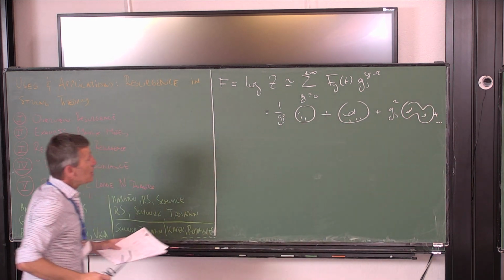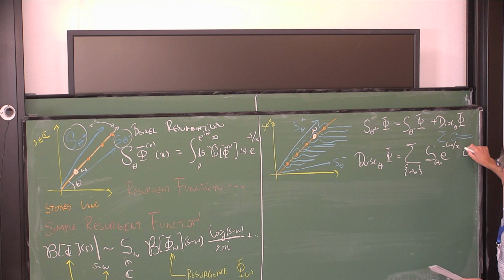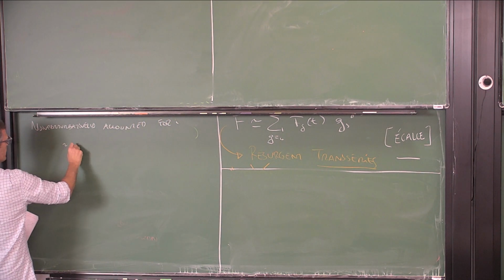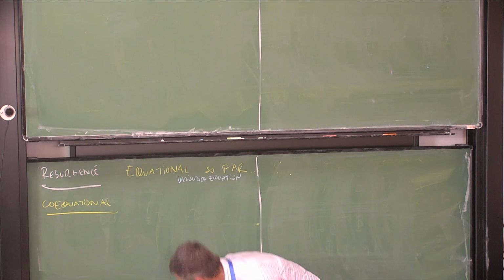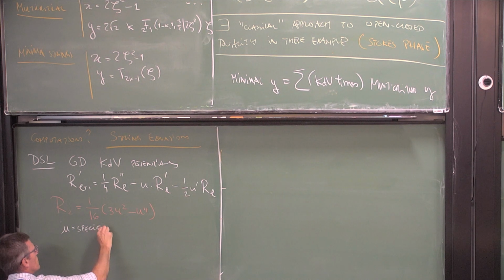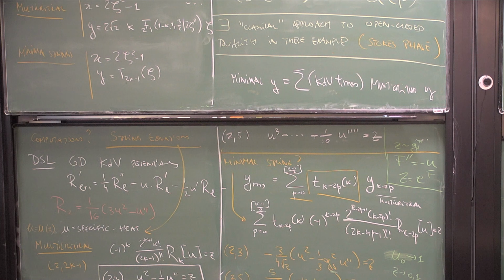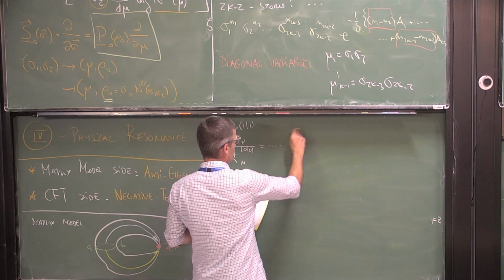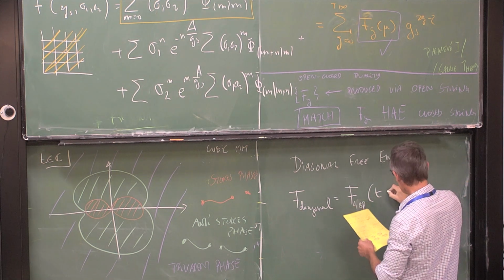On the Uses and Applications of Resurgence to String Theory, R. Schiappa (University of Lisbon)